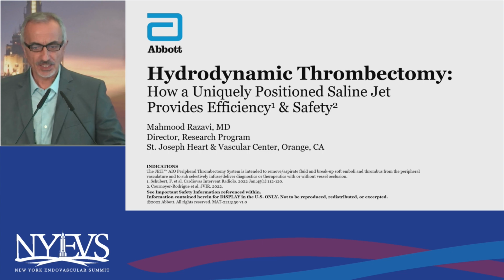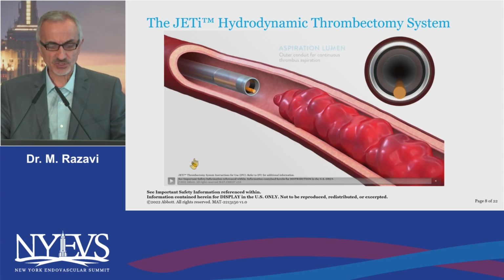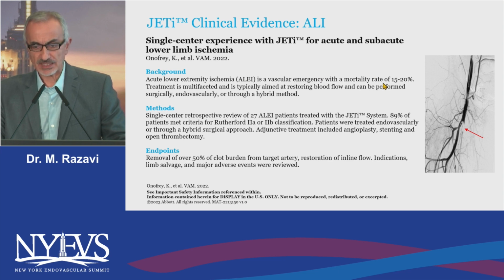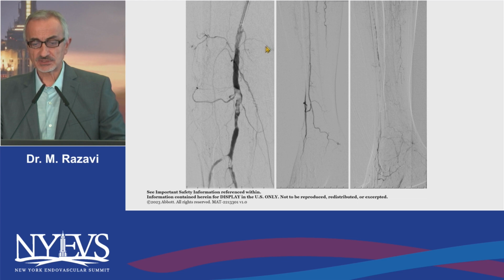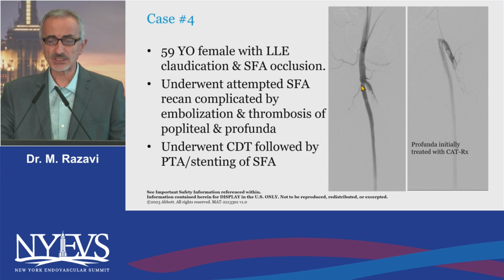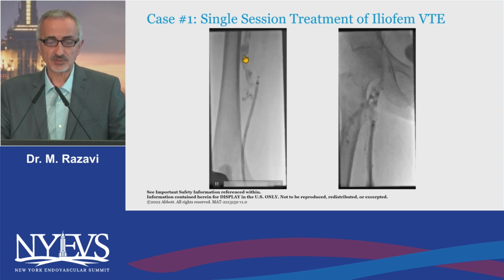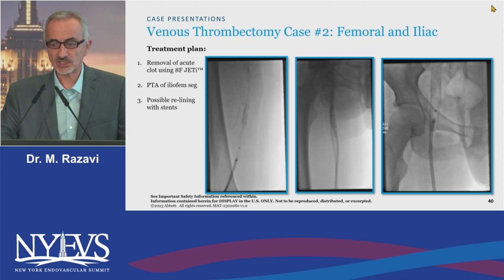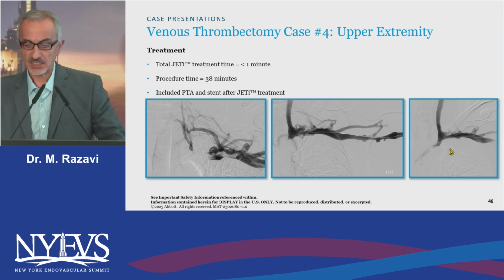Hydrodynamic thrombectomy How a uniquely positioned saline jet provides efficiency and safety Razavi